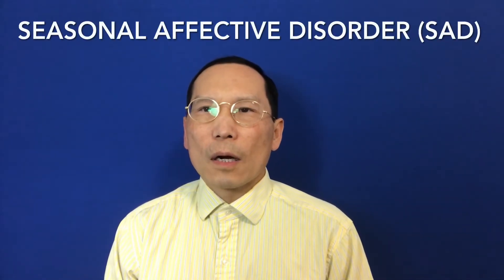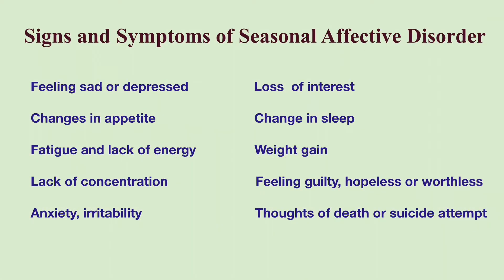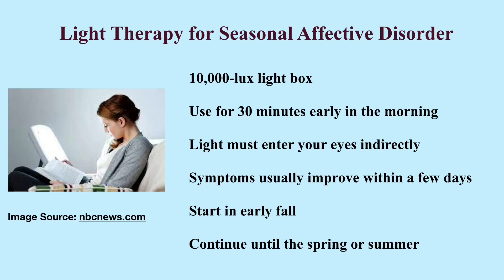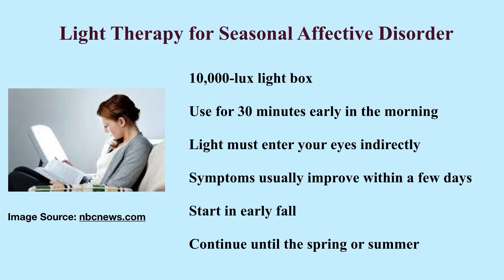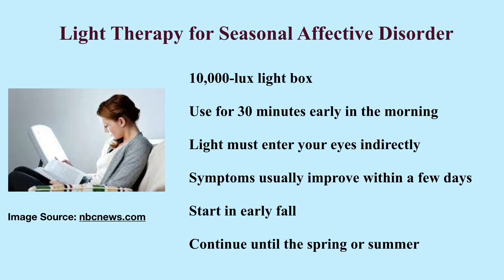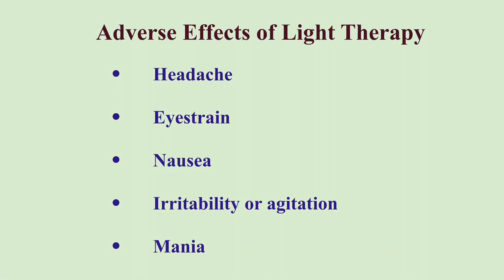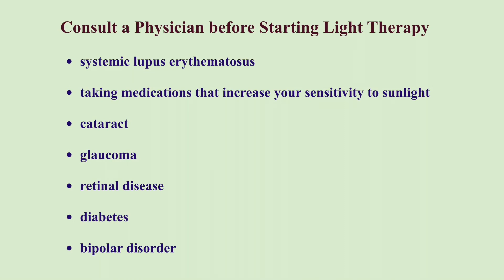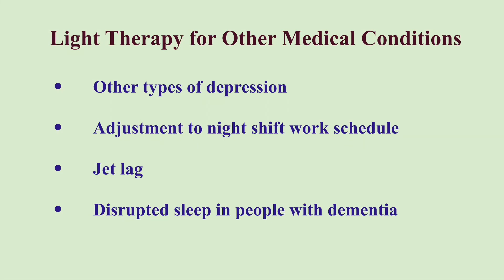Light therapy for seasonal depression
Seasonal affective disorder or SAD is a type of depression that reoccurs with a seasonal pattern. The symptoms usually begin in fall and continue into winter months.

About 10 million adults suffer from seasonal affective disorder in the United States. Women are more likely affected than men. About 75% of  people with seasonal affective disorder are women.

Signs and symptoms of SAD include:
* Feeling sad or depressed
* Loss  of interest
* Changes in appetite; usually eating more with cravings for carbohydrates
* Change in sleep; usually sleeping excessively
* Extreme fatigue and lack of energy.
* Weight gain
* Inability to concentrate or to make decisions
* Anxiety, irritability.
* Feeling guilty, hopeless or worthless
* Thoughts of death or suicide attempt

It remains unclear what is the specific cause of seasonal affective disorder. It is hypothesized that the reduced level of sunlight in fall and winter may disrupt your circadian rhythms or biological clock, cause a drop in serotonin level and disrupt the balance of melatonin level. These changes can lead to symptoms of seasonal affective disorder.

Fortunately, light therapy is available as an effective treatment for individuals with SAD.

Light therapy involves exposure to  light box with a light intensity of 10,000 lux. Lux is a unit of illumination, which measures the intensity of light. One lux is equal to one lumen per square meter. Light level in office is 300-500 lux. The light level of direct sunshine is around 100,000 lux. You should get the light therapy early every morning after you wake up. The light box should be placed about 2 feet away from you  at the level of your face.  You should  not look directly into the light box to avoid eye damage. Instead, you should let the light enter your eyes indirectly. Each session of treatment lasts about 30min.

Symptoms usually improve within a few days of treatment. Sometimes it can take a few weeks. It is important to continue the treatment throughout the season because symptoms of SAD will recur if you  discontinue light therapy in the middle of the season.
People with seasonal affective disorder need to begin light therapy in early fall. The treatment should continue until spring or summer when symptoms of SAD  resolve.

Light therapy is typically safe and well-tolerated. Side Effects include:
Eyestrain
Headache
Nausea
Irritability or agitation
People with bipolar disorder may experience mania and/or hyperactivity.

Although you do not need a prescription to purchase a light box, you should consult a health care provider before  starting light therapy to see if the treatment is safe for you. Several medical conditions can make people more sensitive to light. They include  systemic lupus erythematosus, taking certain antibiotics and anti-inflammatory medications,  cataract, glaucoma, retinal disease, diabetes. Light therapy may trigger hypomania or mania, people with bipolar disorder should use light therapy under medical supervision

Most health insurance plans do not cover the cost of the light box for light therapy.
The price of a light box ranges from $20 to several hundred dollars, When you buy a light box, make sure you select a light box labeled with 10,000 lux and UV-free.

Finally, I would  like to mention  that light therapy can also be used for other  medical conditions besides seasonal affective disorder

* Light therapy can be used to treat other types of depression that don't occur seasonally.  The treatment may  enhance the effectiveness of anti-depression medication or counseling and allow you to lower the dose of anti-depression medication. Light therapy may help you avoid anti-depression medications during pregnancy or while breast-feeding.
* During periods of work shift switching, light therapy helps shift your circadian rhythms and make the  adjustment easier.
* Light therapy helps reduce the symptoms of Jet lag
* Studies have shown that light therapy can help people with dementia increase night-time sleeping and decrease daytime sleeping.